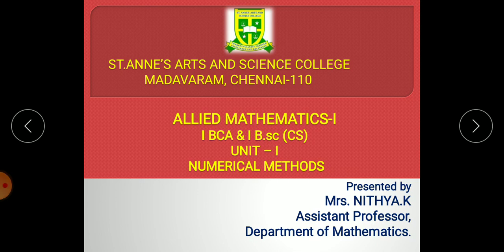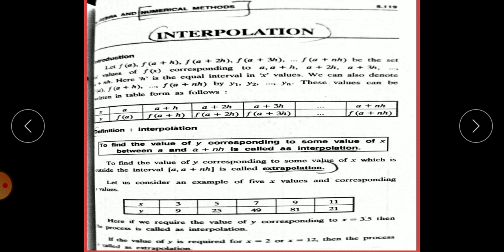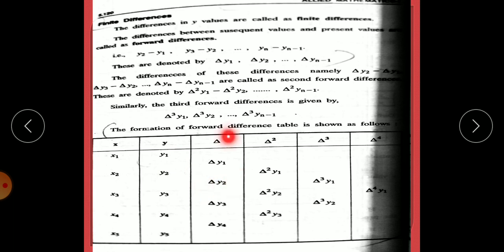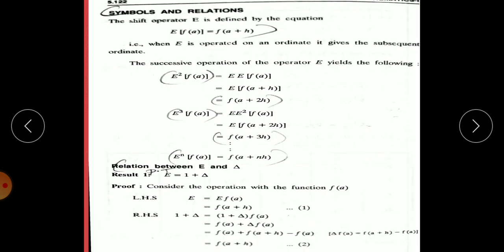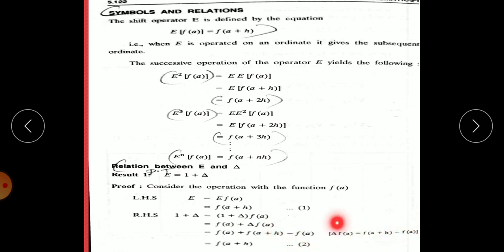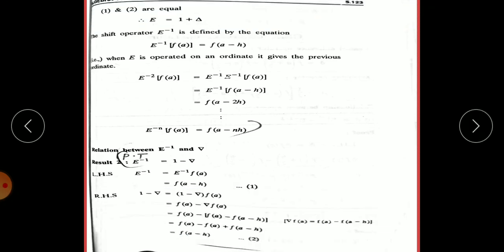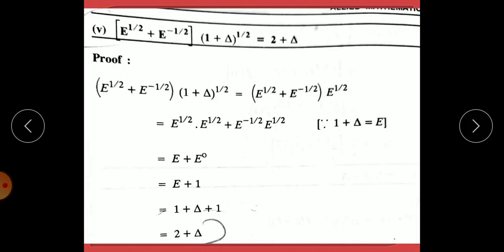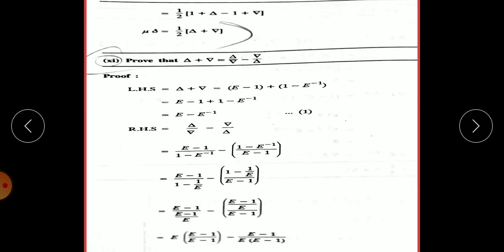AM-IUNIT-I NUMERICAL METHODS Interpolation video